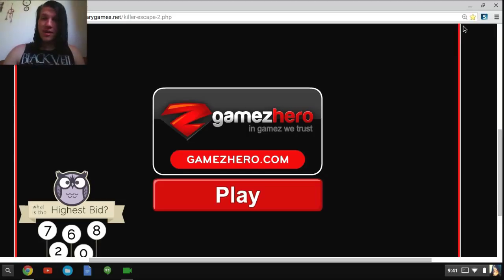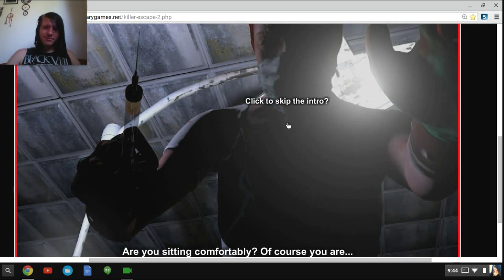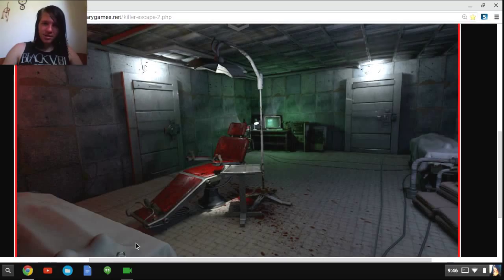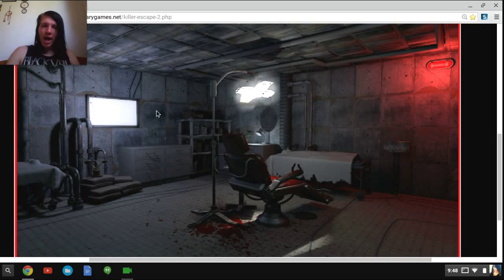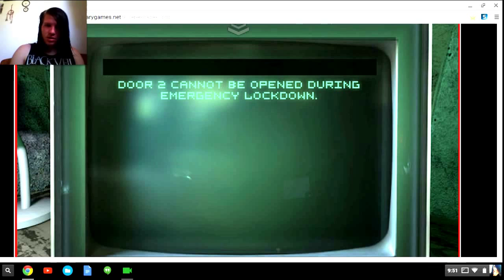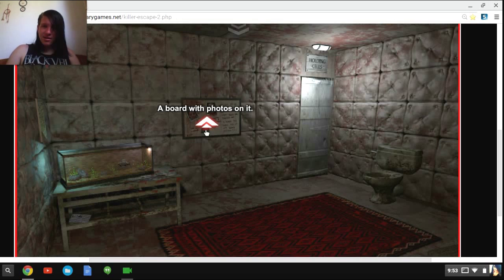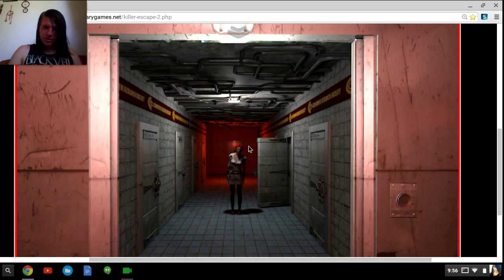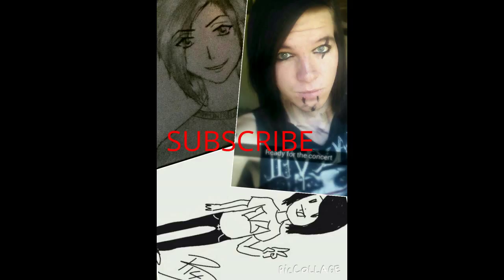David plays: killer escape 2 tooth crazed nurse